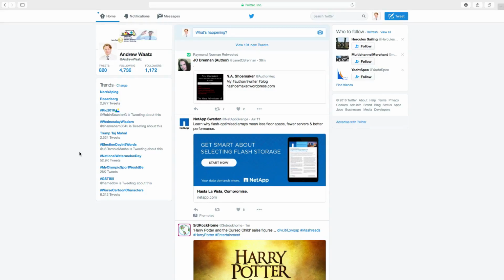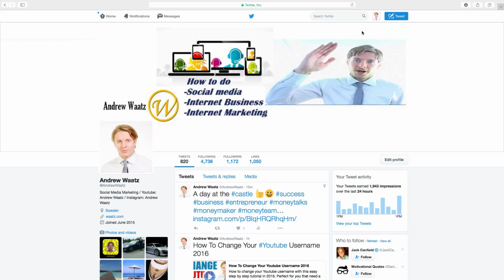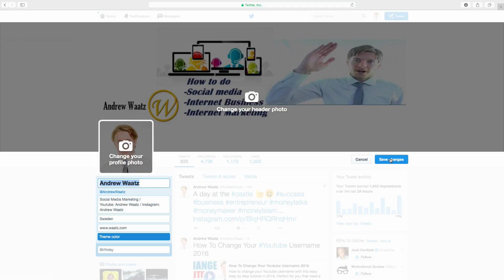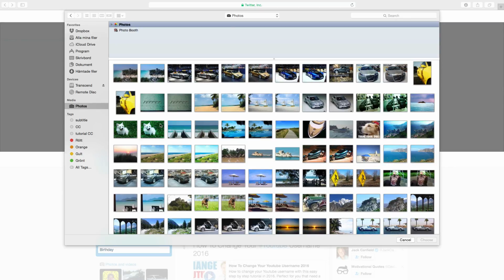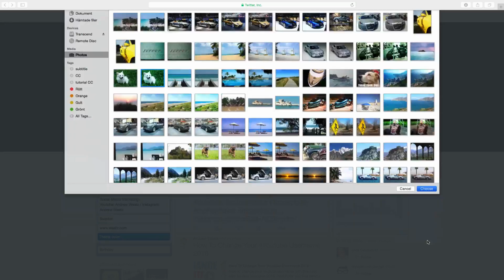How To Change Twitter Profile Picture 2016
How to change Twitter profile picture with this easy step by step tutorial in 2016.

A tutorial if you are tired of your old profile picture and want a new and awesome one.

FOLLOW ME

Snapchat. Andrew Waatz